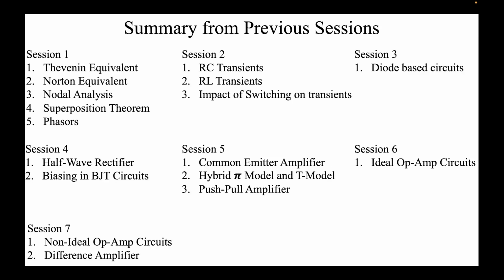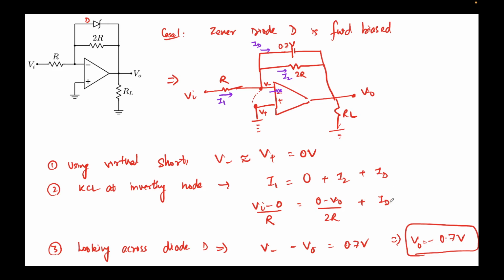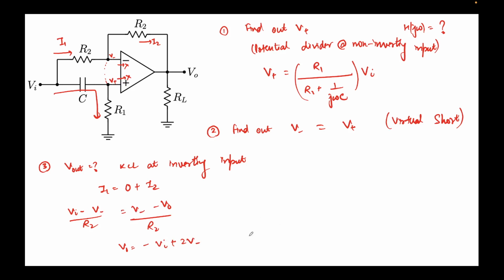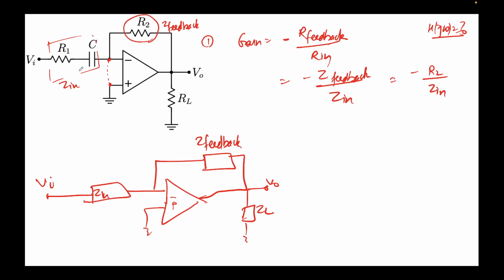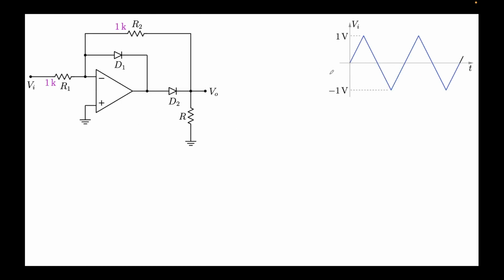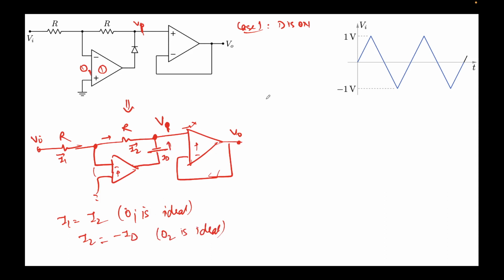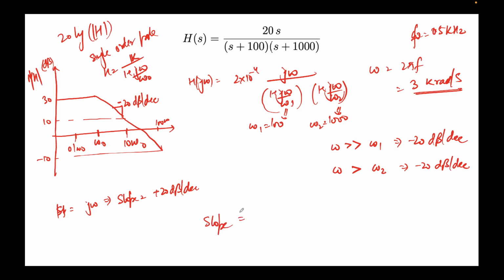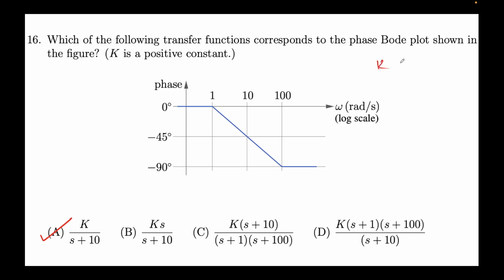Basic Electronics Live Session: Precision Rectifier, Op-Amp filter, Transfer functions, Bode Plots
1. Precision Rectifier: Circuits with diodes and op-amps to obtain desired output waveforms for a standard triangular input waveform.
2. Operational Amplifier application as a filter: Circuit analysis, identification of type of filter, obtaining 3-db frequency
3. Transfer functions: Analysis of transfer functions
4. Bode Plots: Plotting and analysis of magnitude and phase bode plots